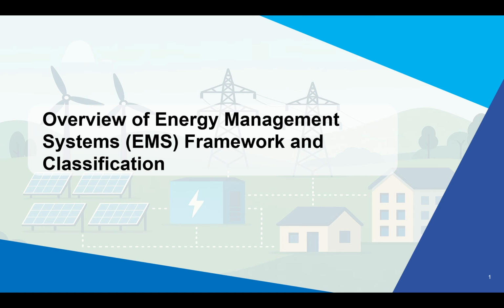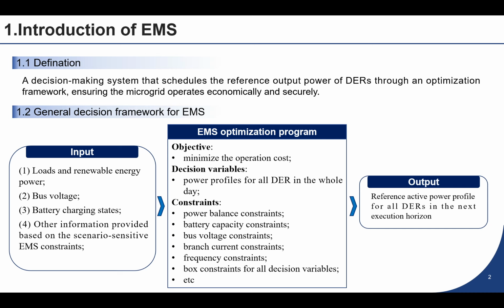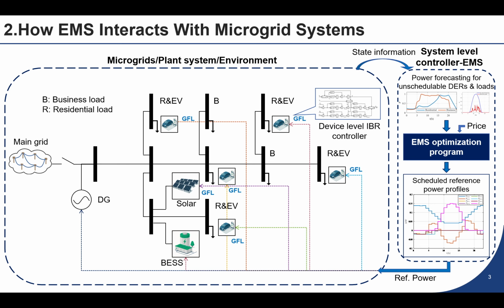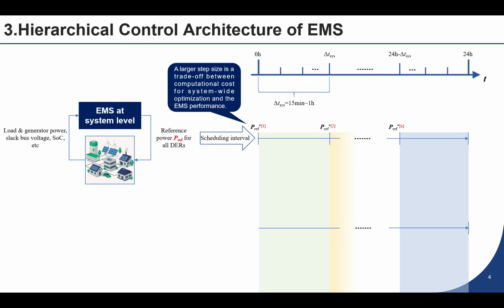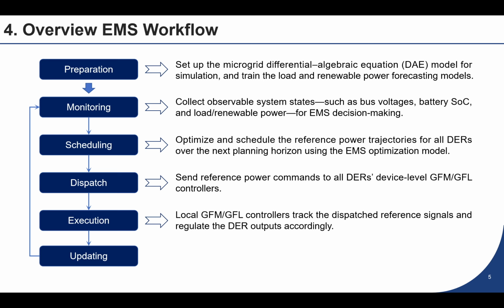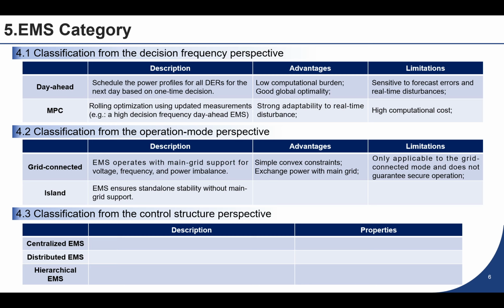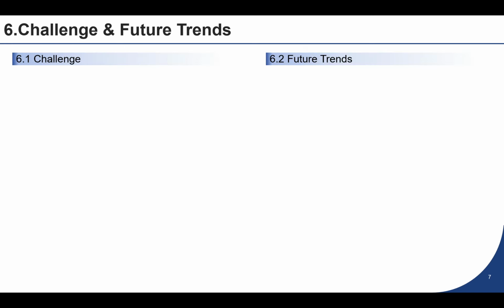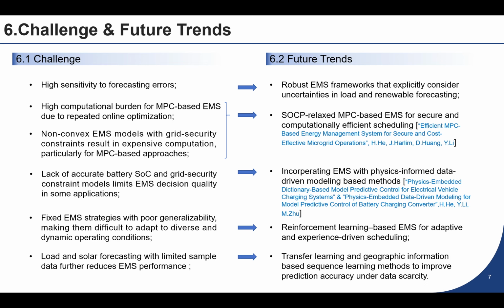L2 Overview of Energy Management Systems (EMS) Framework and Classification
This series of courses introduces Energy Management Systems (EMS) in microgrids.
Learn more by visiting our EMS papers: 1. Online MPC-based EMS for microgrids with multi-modal PV forecasting and cone-relaxed power-flow constraints
2. Convex EMS for EV-Rich Islanded Microgrids With Power-Flow Security and Frequency-Regulation Constraints
3. Anisotropic orthogonal random feature-based ridge regression for data-scarce short-term load forecasting